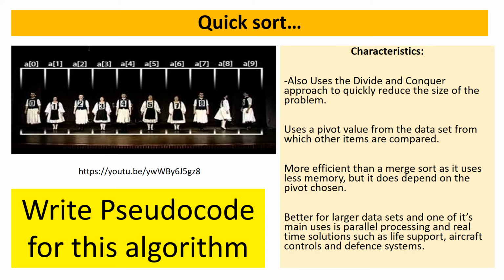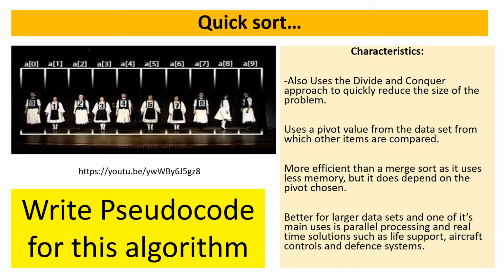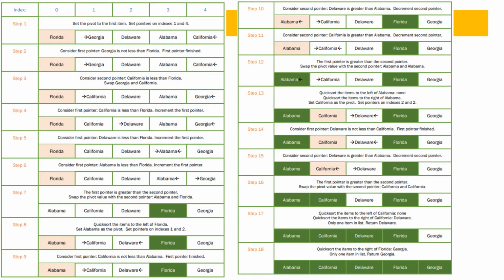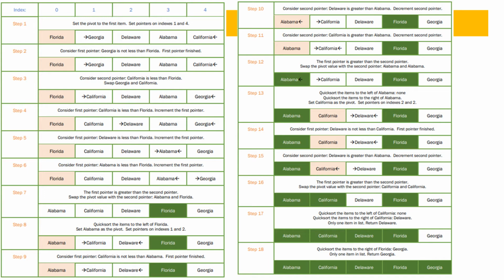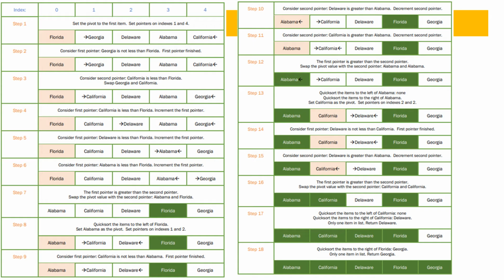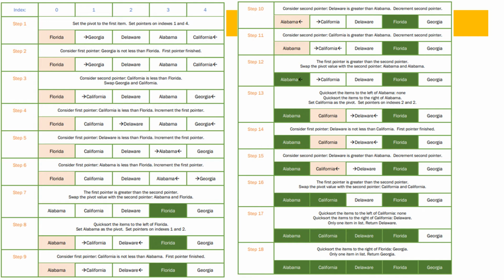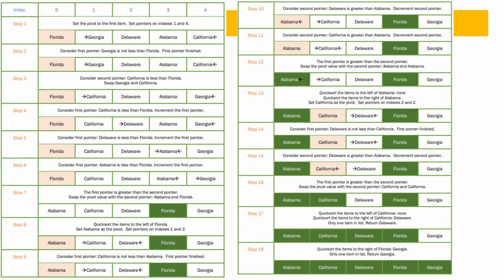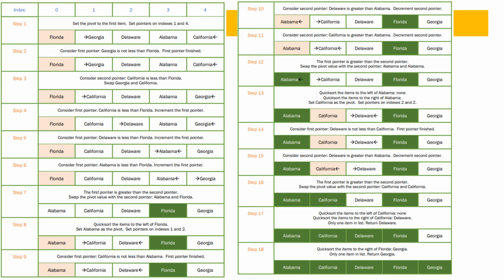2.3.1 Quick Sort